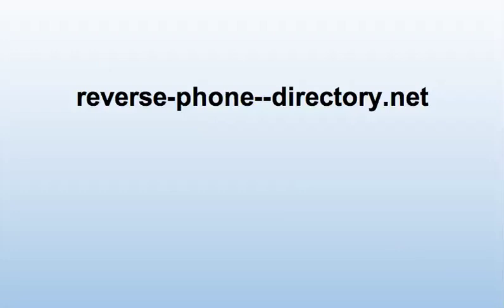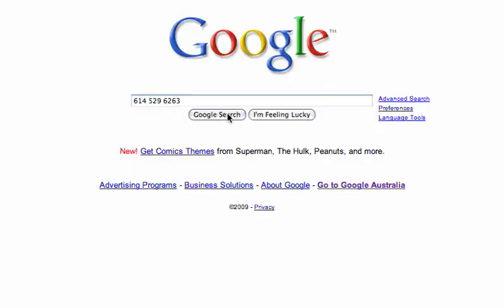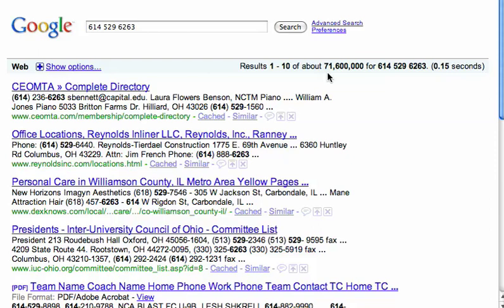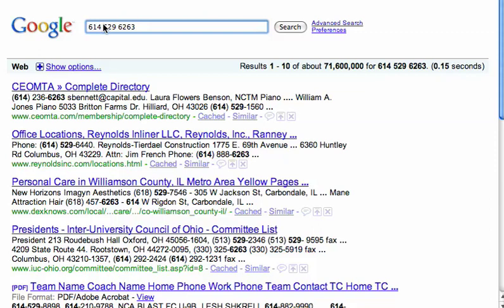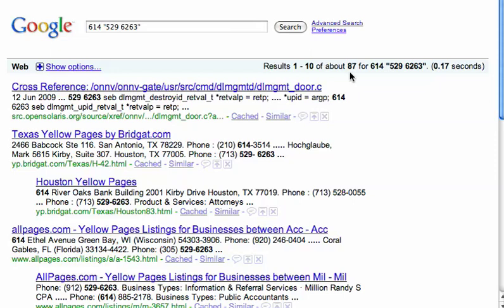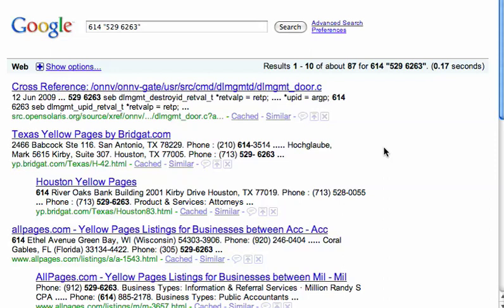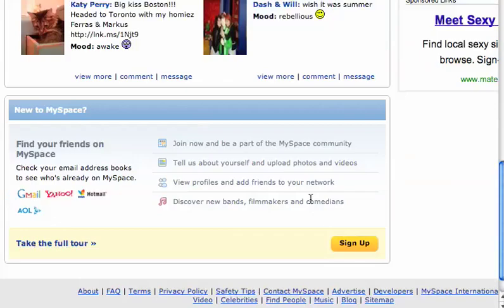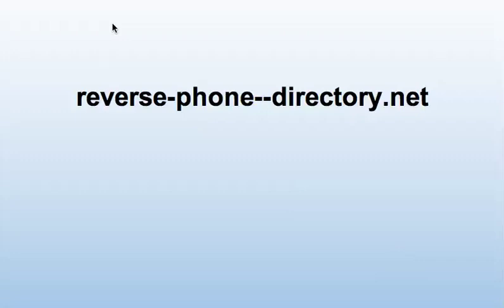How To Trace A Cell Number: Fee Service - Yes This One Costs Folks